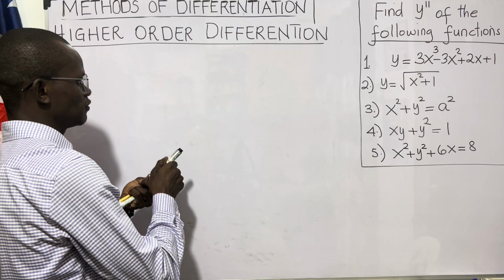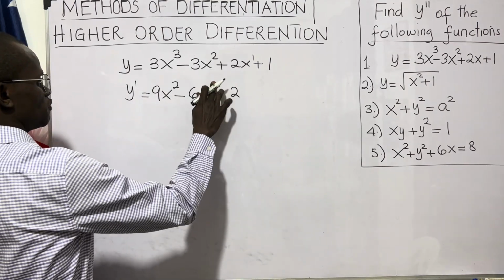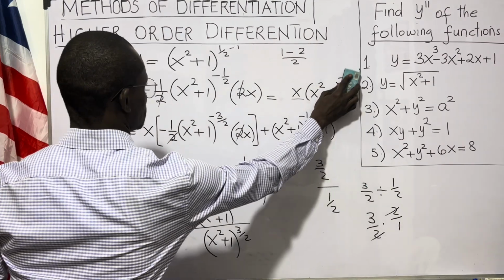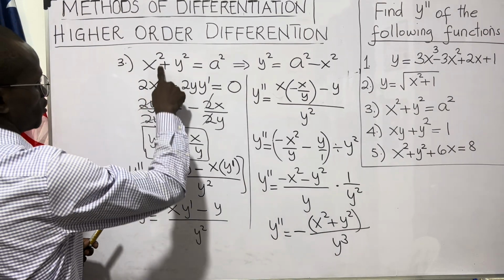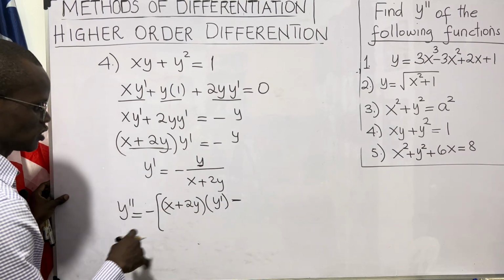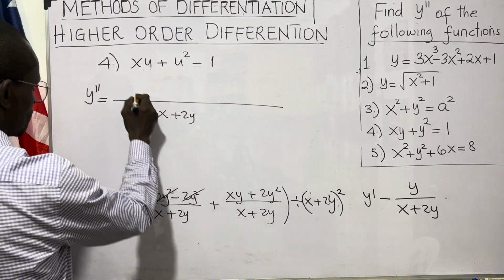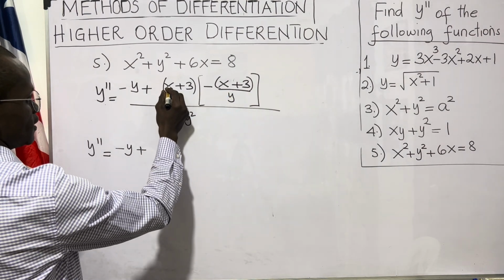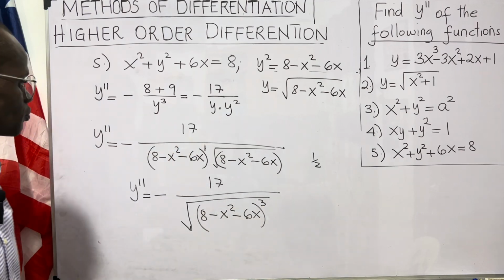Lesson 47: Ex. 1 to 5 Higher Order Derivatives (Methods of Differentiation)